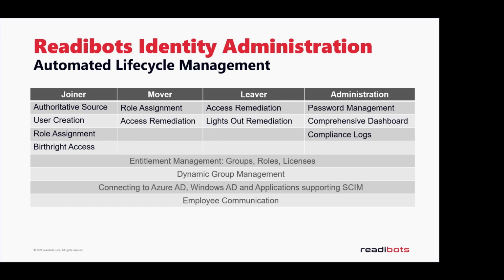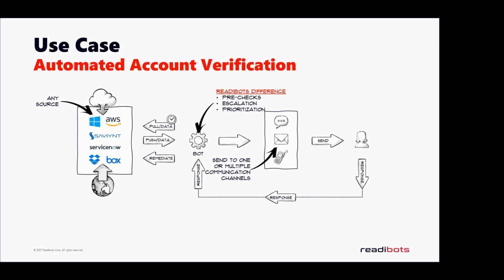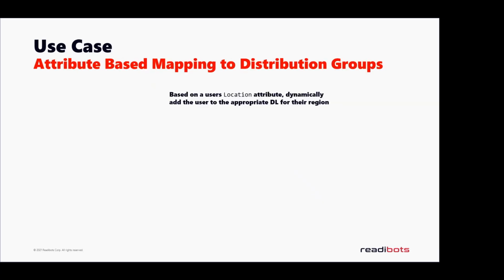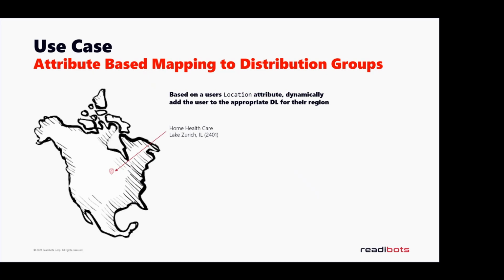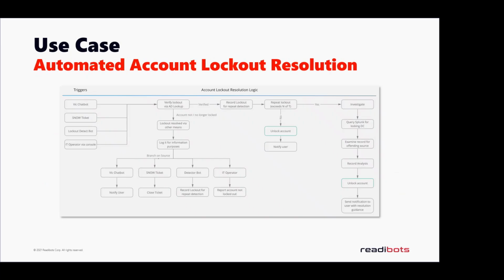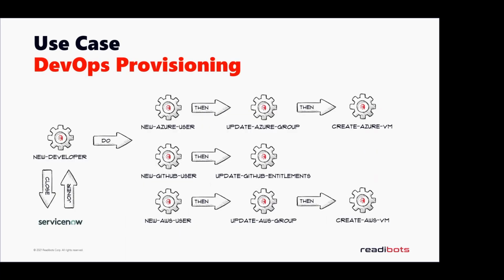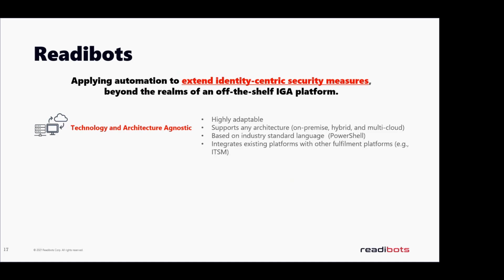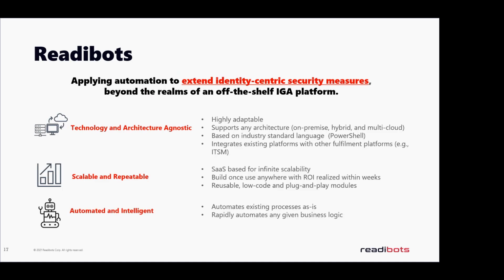READI Identity Automation Use Cases